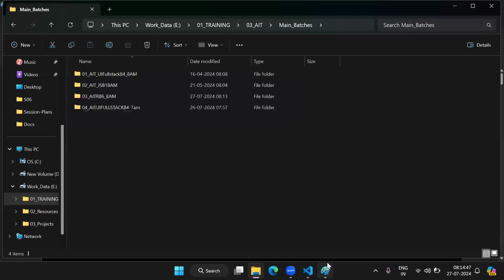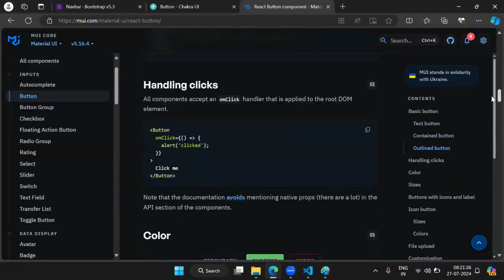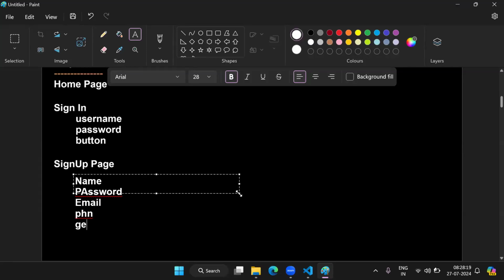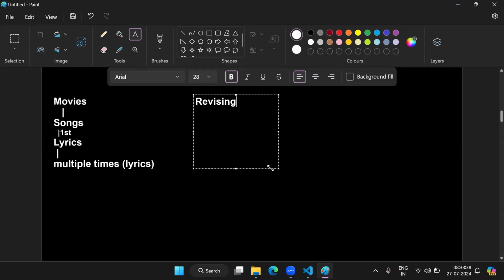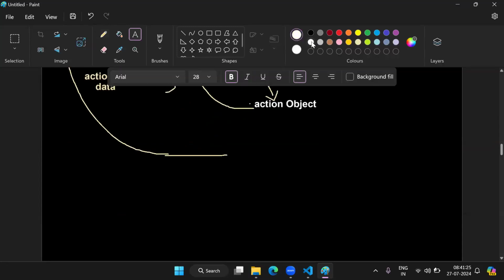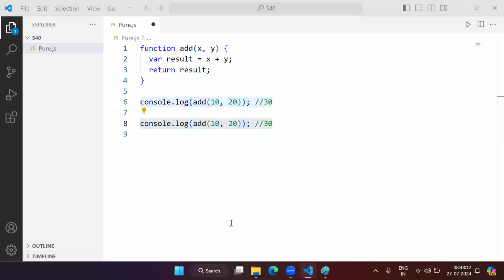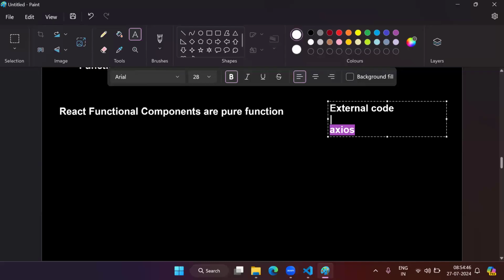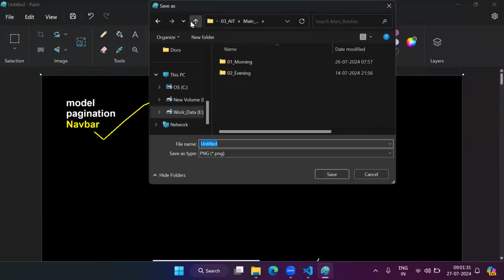41 12 React Js Projec 27 JULY 24